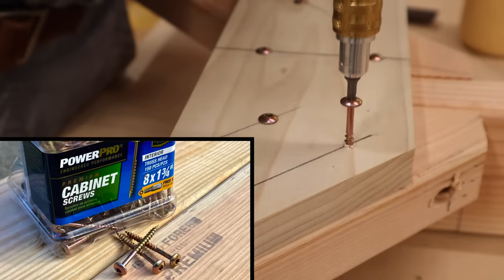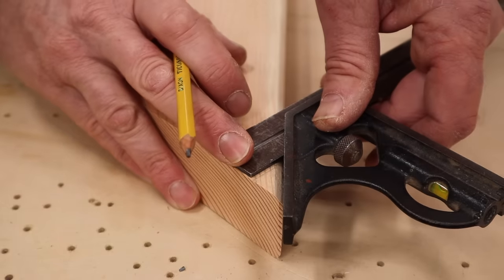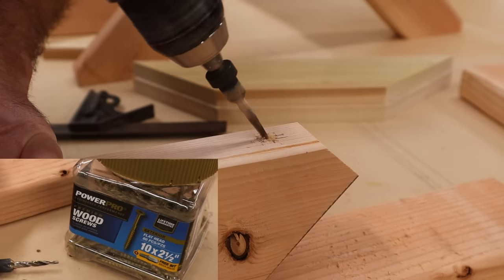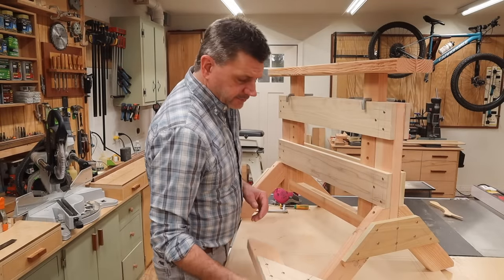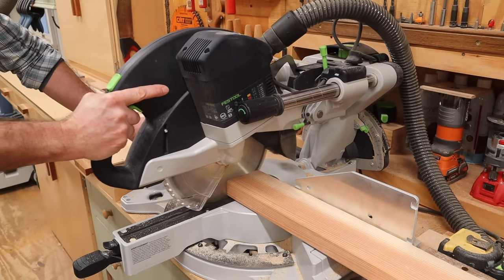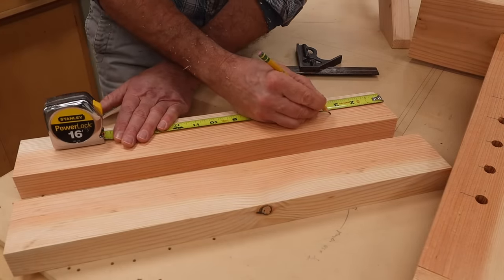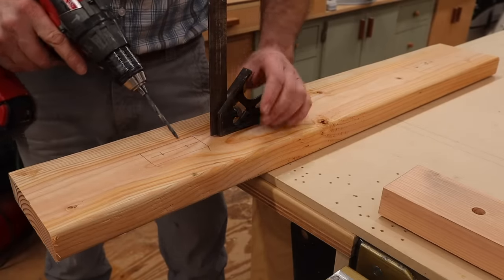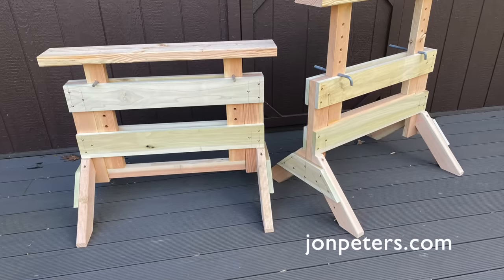Make Adjustable Sawhorses [+ With PLANS]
These adjustable Sawhorses are a simple, yet affordable project that you can build in just a few hours, and I know that they will come in handy around your shop or on the job site for years to come.

A note about building this project, if you are going to build a pair of the these adjustable sawhorses, just make sure to double the cut list before you start… and always, thanks for watching, Jon

Power Pro screws used in this project.
10x2-1/2” PowerPro Exterior Wood screws
10 x 3” PowerPro Exterior Wood Screws
8 x 1-3/4” PowerPro Cabinet Screws